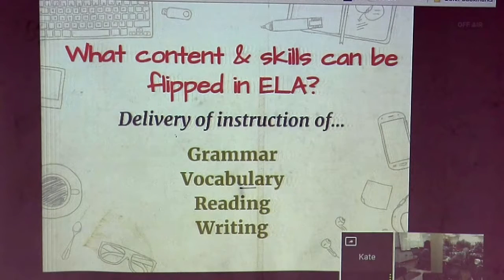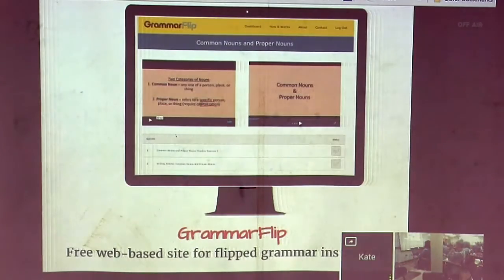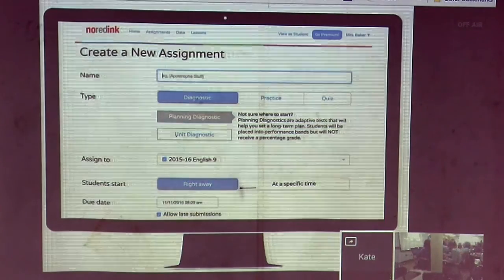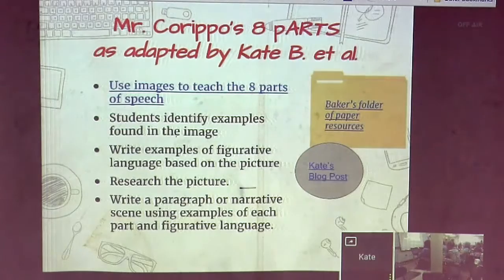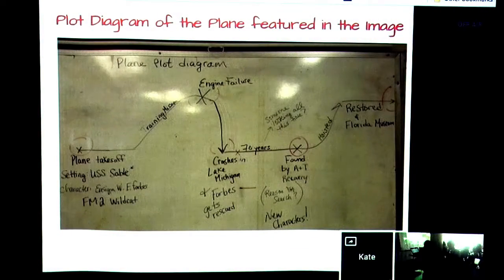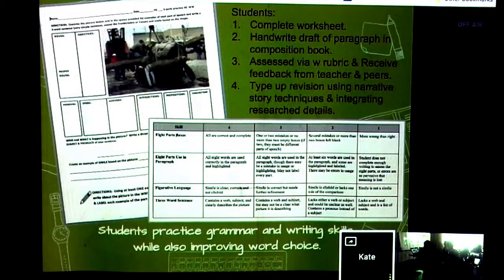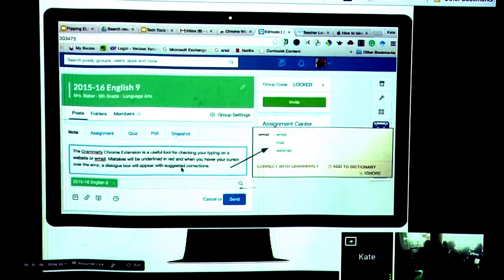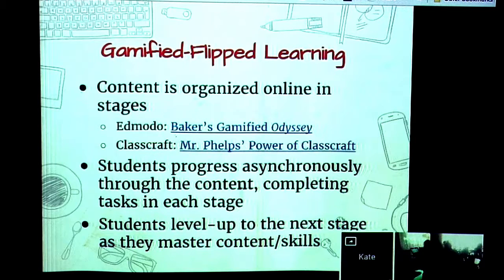ILfabCon17: Kate Baker part 2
Kate baker  how to flip an English language arts classroom part 2